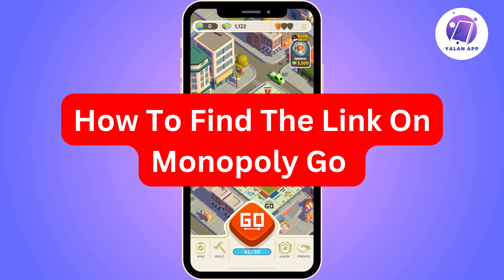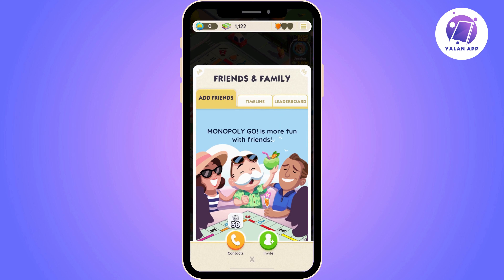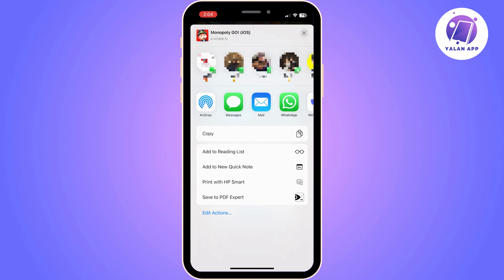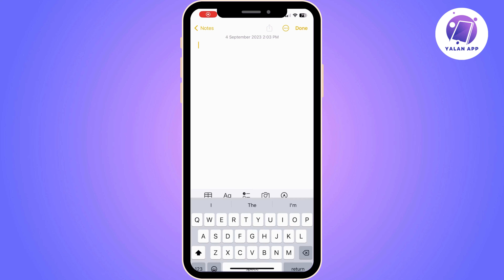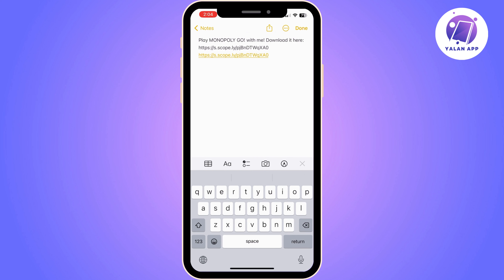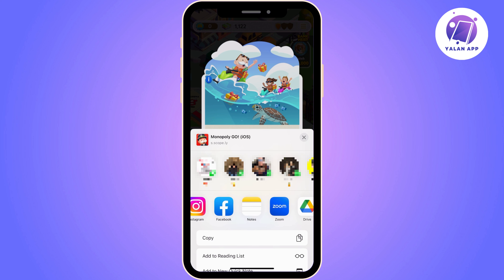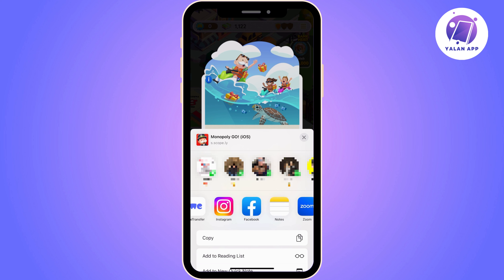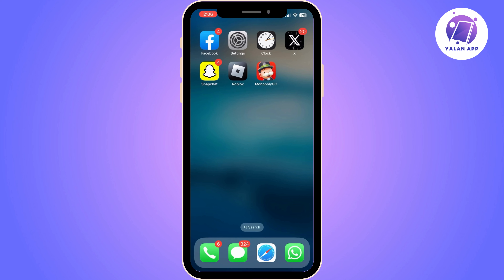How To Find The Link On Monopoly Go (2025)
If you want to be able to find your link on Monopoly Go, then this video will help you with this!